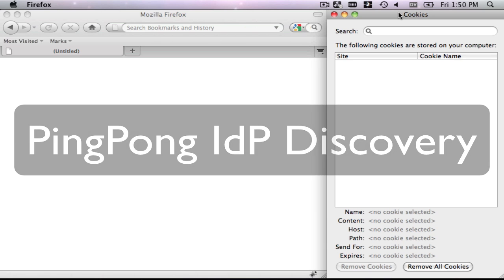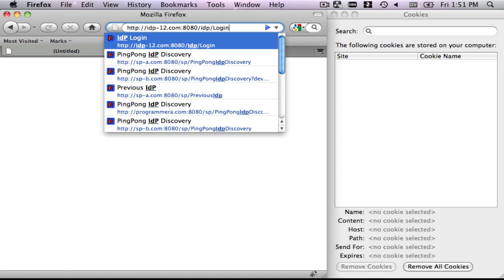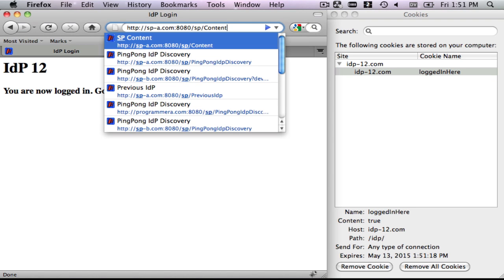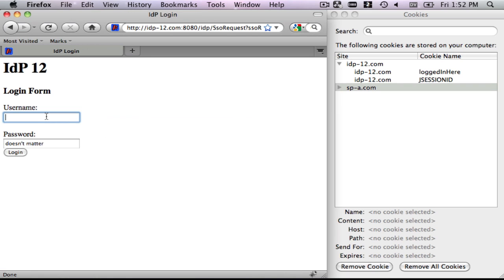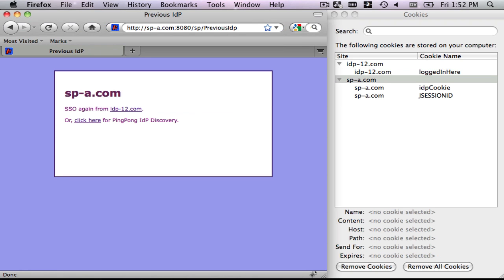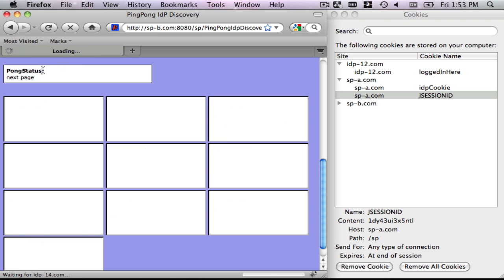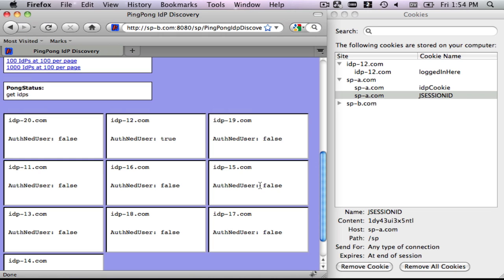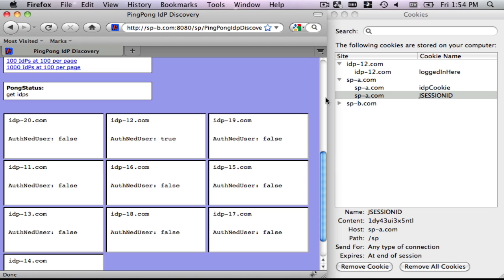PingPong IdP Discovery demo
A demo of the PingPong IdP Discovery protocol designed by Ping Identity.